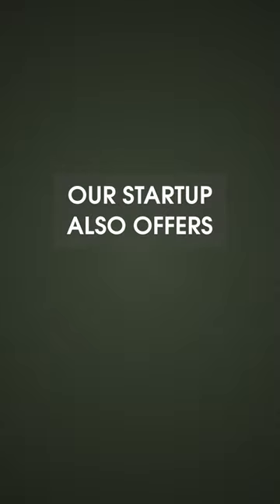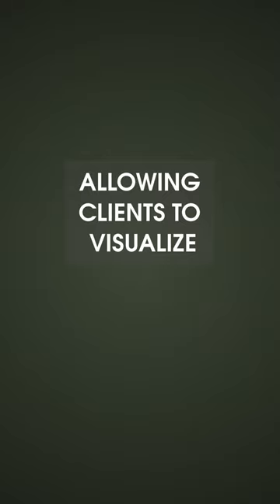How can art revolutionize your fitness journey? artfusion transforming fitness spaces with creative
How can art revolutionize your fitness journey?
 🚨 ArtFusion breaks the mold of traditional gym experiences by infusing artistic elements into every aspect of fitness spaces.
 🚨 With ArtFusion, youre not just working out; youre immersing yourself in a vibrant world of creativity and inspiration.
 🚨 Our startup offers comprehensive services, including consultation, design, and implementation, to transform dull fitness environments into dynamic hubs of energy.
 🚨 From wall murals to interactive installations, our team of artists and designers collaborates with fitness experts to create spaces that motivate and invigorate.
 🚨 But ArtFusion isnt just about aesthetics; its about functionality too. We prioritize space optimization to ensure that every inch of your fitness facility is utilized effectively.
 🚨 Through strategic partnerships with gyms, community centers, and corporate offices, ArtFusion brings art-infused fitness experiences to a wide audience.
 🚨 Our startup also offers virtual design services, allowing clients to visualize their transformed spaces before making any commitments.
 🚨 Join the ArtFusion movement and revolutionize your fitness journey today. With our unique approach, youll discover new levels of motivation, creativity, and success.

Unleash the power of art and fitness with ArtFusion, the ultimate solution for revamping workout environments and maximizing space utilization. Our innovative startup combines artistic inspiration with practical fitness strategies to create engaging, motivating, and effective workout spaces for individuals and communities.